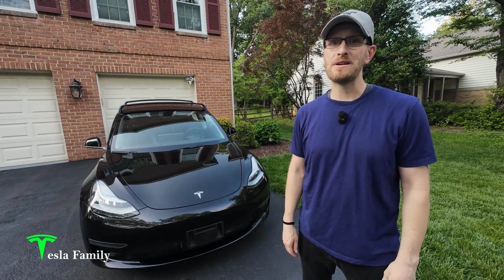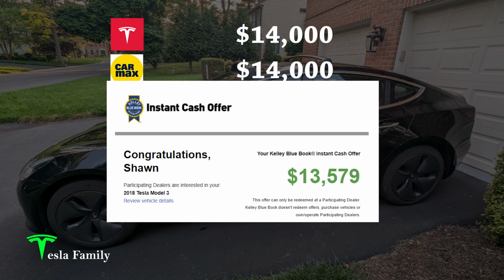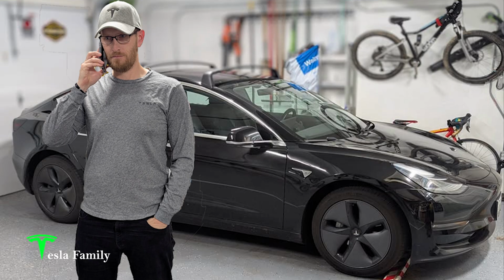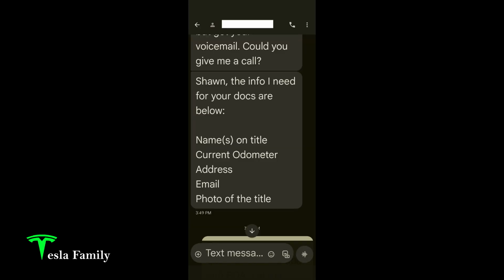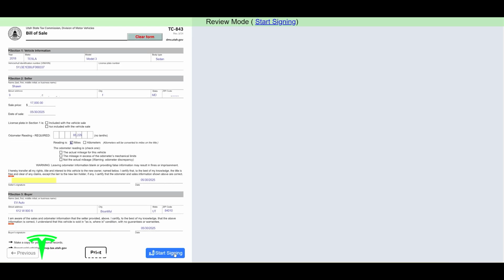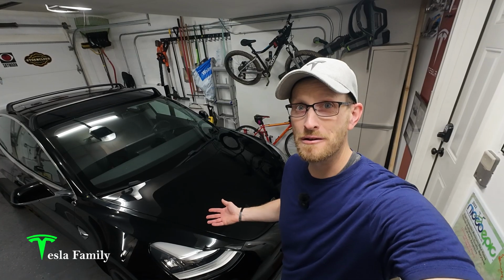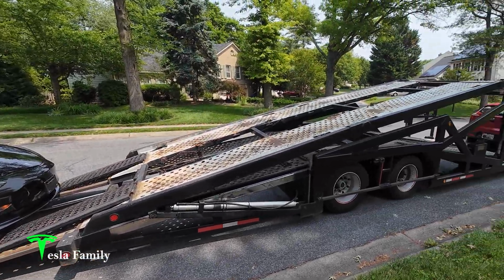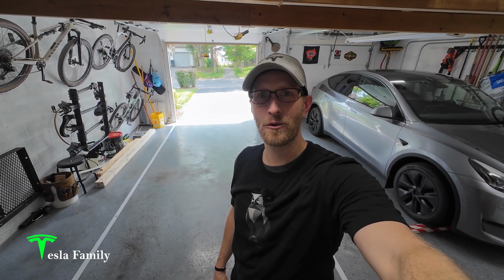Selling My Model 3 to EV Auto | Highest Offer | Six Easy Steps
I’ve owned my 2018 Tesla Model 3 for almost 7 years now and have rolled over 85,000 miles with it. Well, its time to let another family enjoy this Model 3. In this video, I'm going to share how I went about deciding who to sell my Model 3 too. I’ll show you all of my offers, why I ended up deciding to sell my Model 3 to EV Auto, and how easy the whole process was!

Buy, Sell, or Trade your EV at evauto.com

Get an Instant Offer in Minutes: buymyev.com, ibuyteslas.com, ibuyrivians.com

Get 3 Free Months of Full Self-Driving when you buy a new Tesla or you can save $400 off your Solar Panels & Powerwall order with this referral

Chapters:
0:00 Intro
2:06 Collecting Offers
3:50 How EV Auto found me
4:35 Six Steps to buy my EV
5:58 1. Agree on Price
8:49 2. Signing Documents
10:39 3. Receive Wire Transfer
11:24 Preparing Model 3 for Pickup - Factory Reset
14:17 4. Getting my Model 3 Picked Up
15:43 5. Mail Title
16:31 6. Transfer Tesla Ownership
17:12 Sell your EV to EV Auto
17:35 What am I buying next?
17:57 Closing